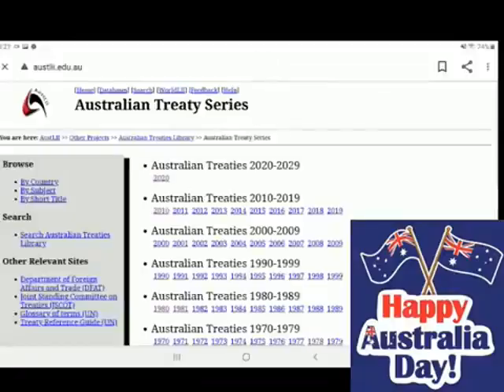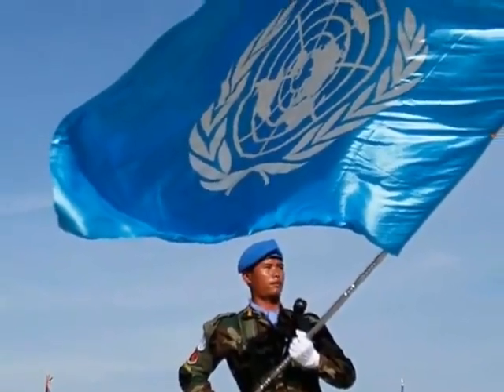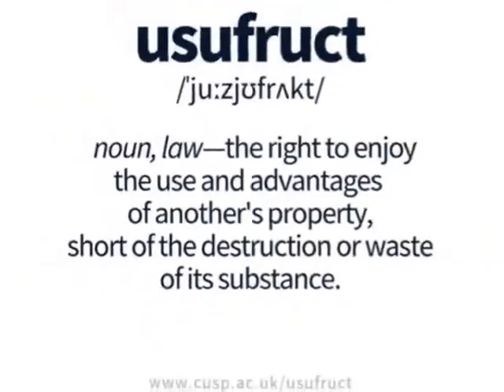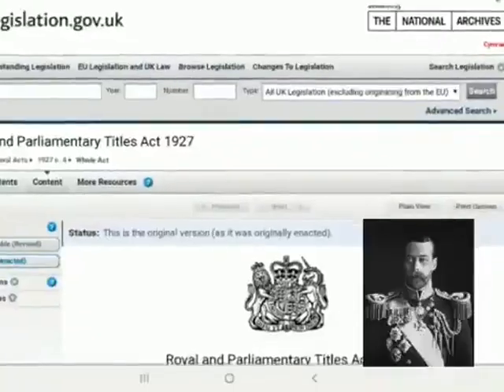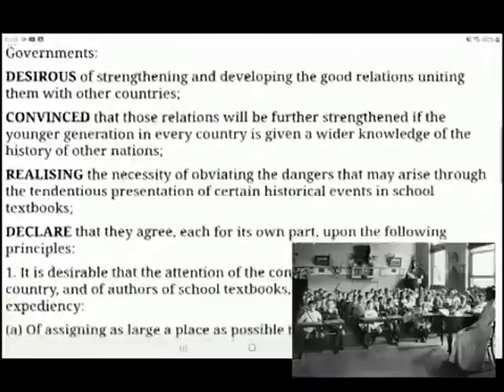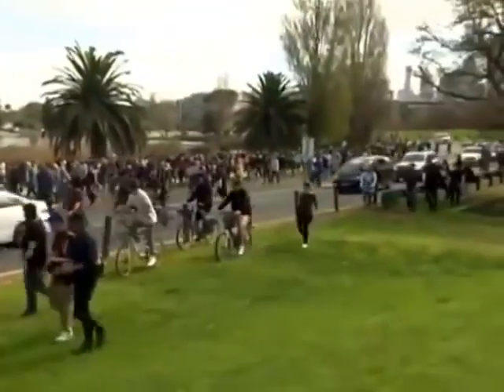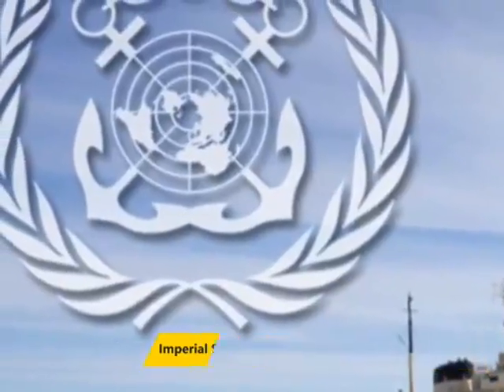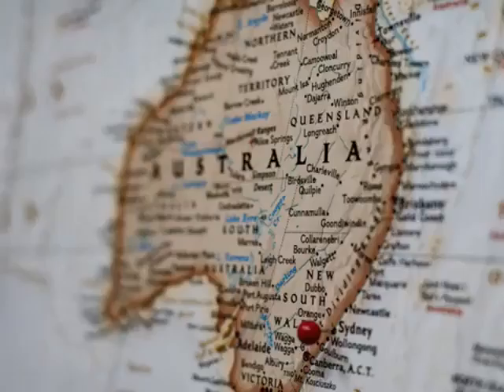Dawn Kelly - The Truth Will Set You Free Part 1 - The Hidden Truth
This is not health advice. For health advice seek your doctor or a health professional.

non-monetized channel

“This video is a parody of the work. It is intended as a humorous interpretation and does not intend to infringe on the original work’s copyright.”

YouTube may require that we indicate that some opinions in this video contradict the " Consensus Medical Opinion "

Fair use laws permit the commentary, criticism, or parody of a copyrighted work without having a license from the copyright holder, and many websites post content that uses or references another person’s work.

The content on my channel is provided for informational and entertainment purposes only. The views and opinions expressed in the videos are those of the creators and do not necessarily reflect the official policy or position of any organization or institution. I strive to present accurate and well-researched information, but I cannot guarantee the accuracy or completeness of the content. Viewers are encouraged to conduct their own research and exercise critical thinking. Theories discussed on this channel may be speculative, controversial, or unverified. My channel is not a substitute for professional advice, and I do not provide legal, medical, financial, or any other type of advice. Consult with qualified experts for such matters. Viewers should be aware that information and opinions may change over time, and my content may become outdated. I am not responsible for any consequences resulting from reliance on my content. I reserve the right to change, modify, or remove content at any time. My channel disclaims any liability for actions taken based on the information provided on my channel.